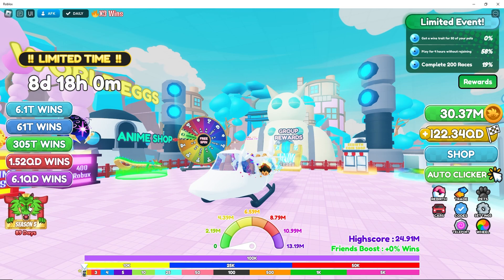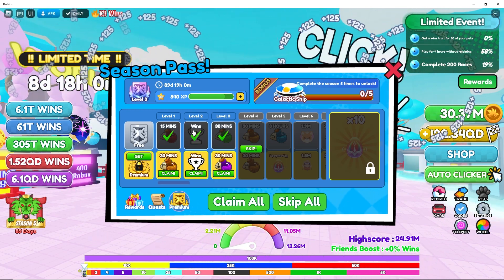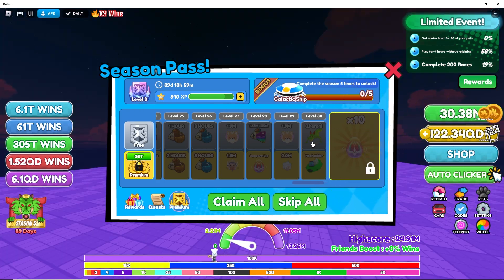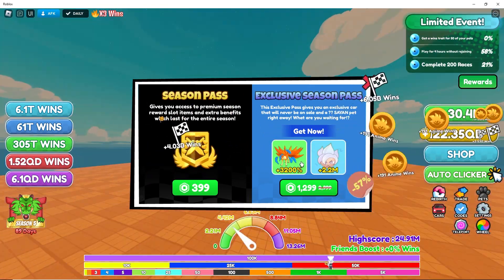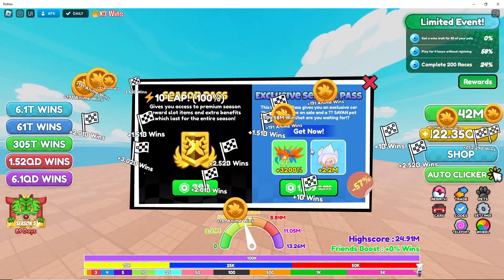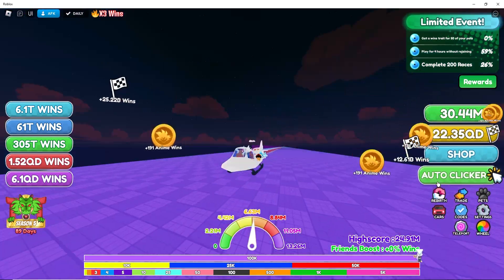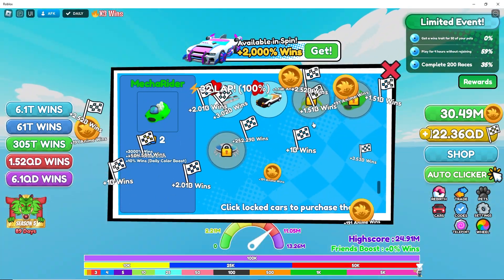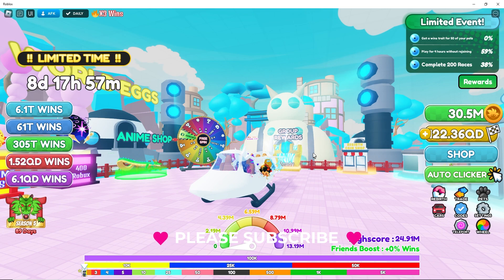Race Clicker 57th and 58th Update New Season 5 New Pets New Cars | Roblox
Fifth Season is OP. Cars are also looking good. Enjoy the video.

Plushie Code Redeem
🚀 New Season Pass!
🏁X3 Wins Event
🐛 Many bug fixes